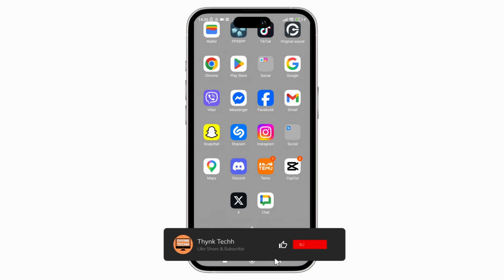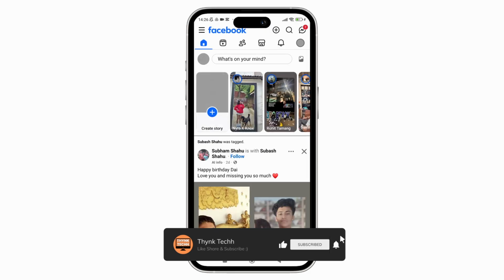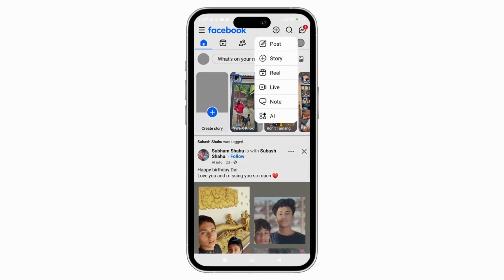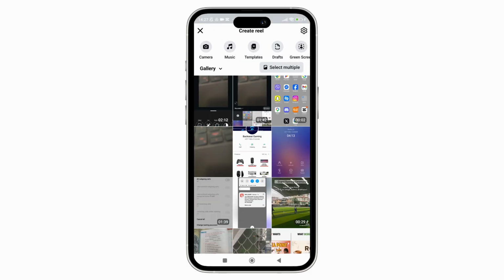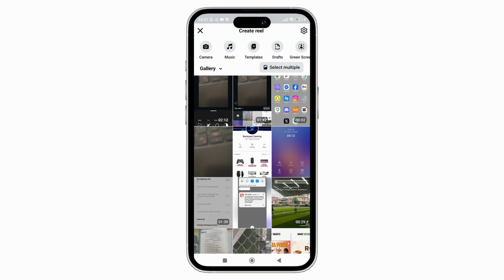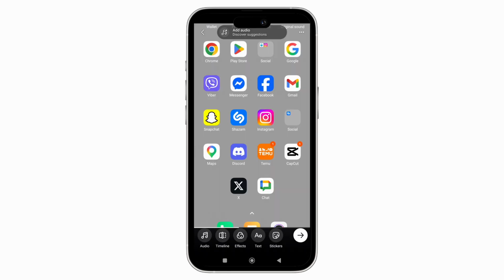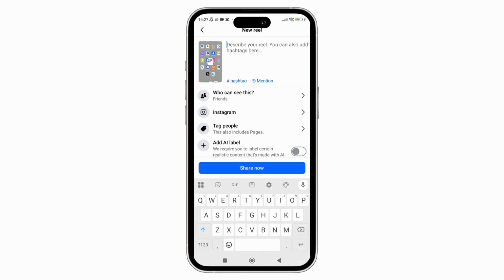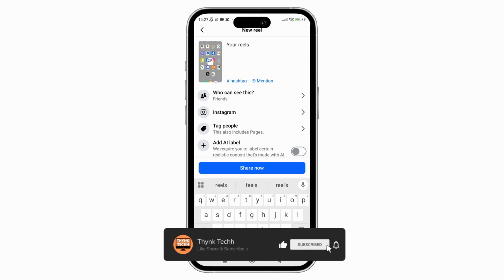How To Add a Caption In Facebook Reels 2026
Want to make your Facebook Reels more engaging and accessible? 🎥✨ In this step-by-step 2026 guide, you'll learn exactly how to add captions to Facebook Reels so your videos can reach more viewers and keep audiences engaged—even when they're watching without sound.

What You’ll Learn in This Video:
✅ How to add captions to Facebook Reels
✅ How to enable automatic captions on Facebook
✅ How to edit and customize Reel captions
✅ Tips to improve engagement using captions
✅ Common caption issues and how to fix them

Captions help make your content easier to understand, more accessible, and more likely to be watched until the end. Whether you're a creator, business owner, or casual Facebook user, this tutorial will show you everything you need to know.

📌 Chapters:
⏱ 0:00 - Introduction
⏱ 0:10 - How To Add a Caption In Facebook Reels